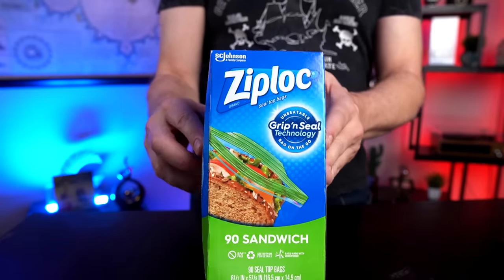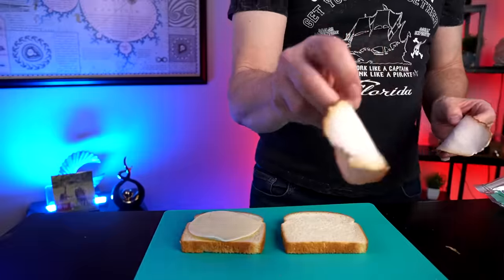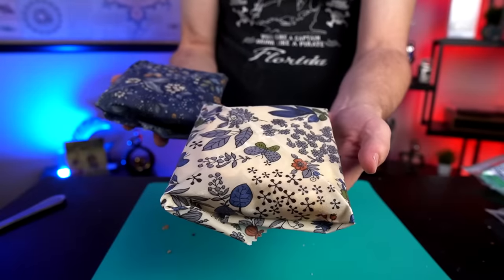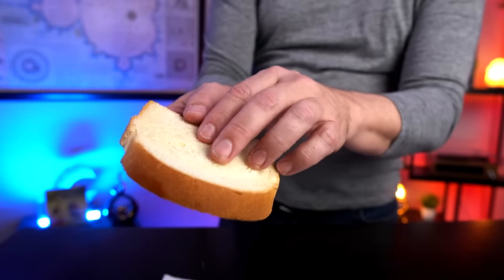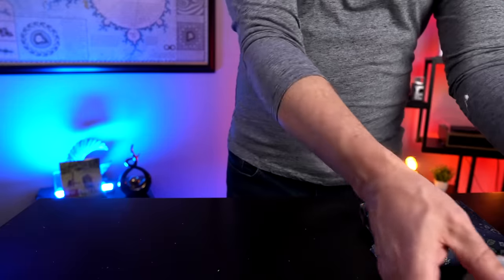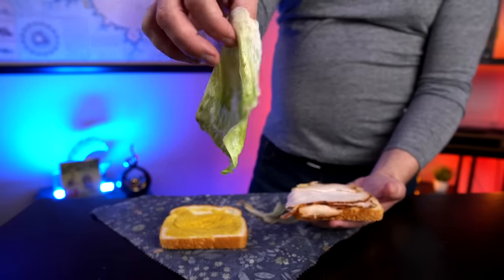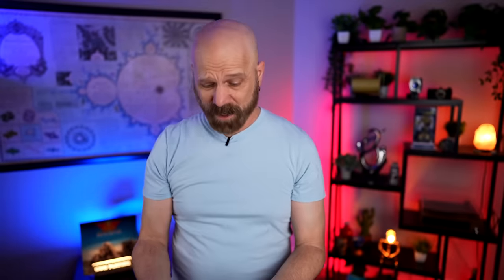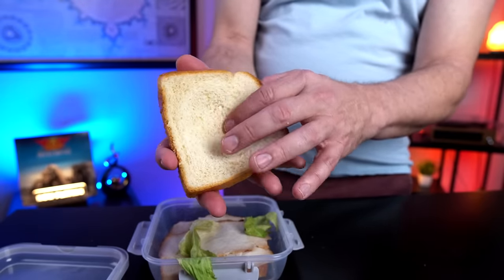Sandwich Storage Showdown: 1 Day & 7 Day Tests!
This is a test I've considered for some time now: Which sandwich storage method keeps a sandwich freshest the longest, a sandwich bag vs sandwich container vs beeswax wrap. I tested them after 1 day and 7 days and here are my results.

To clarify, I did not mean to imply the bread was "toasted" but that it had the texture of being lightly toasted.

INFO
• Ziploc Bags
• Sandwich Container
• Beeswax Wrap

GEAR
• 2nd Camera
• 2nd Camera Lens

0:00 Overview
1:08 Sandwich Prep
2:41 Results at 24 Hours
6:23 Results at 7 Days
8:06 Conclusion